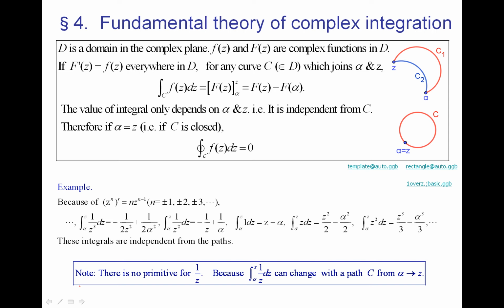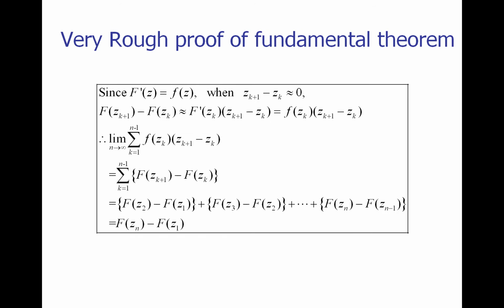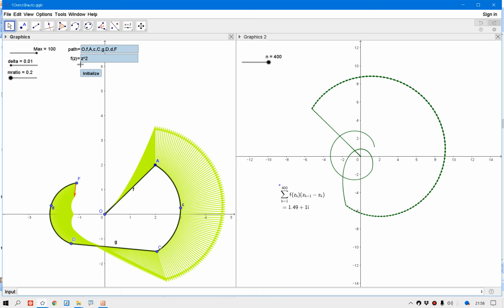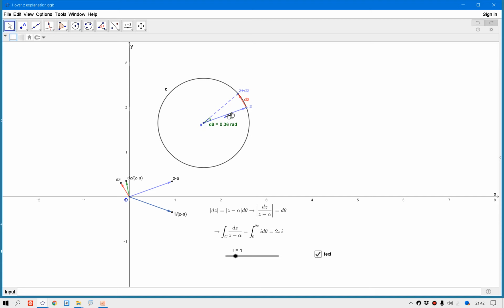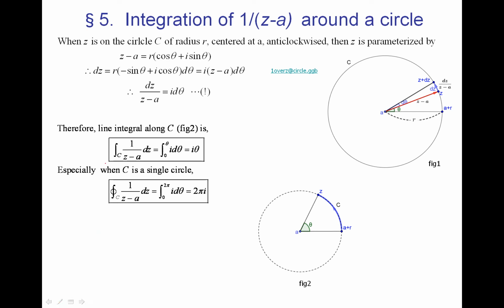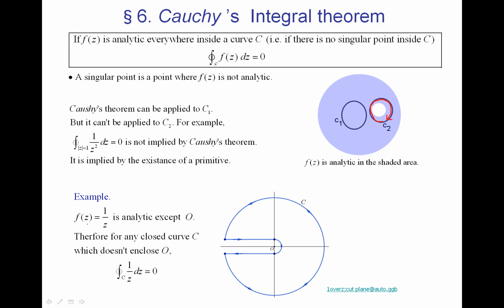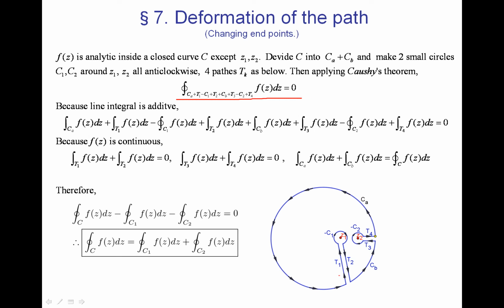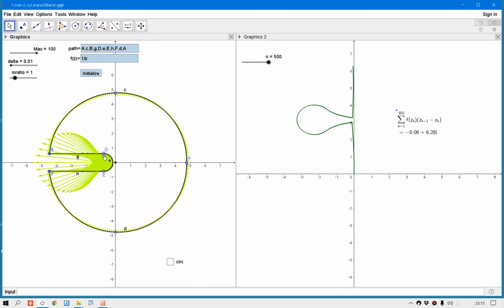"Visualization of Complex Integration with GeoGebra" chapter2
With GeoGebra ver5 and my worksheets, you can easily visualize almost all the complex integration.
I'm not English native but I am sure this series can help you understand the complex integration.
So I decided to make this series. You're appreciated if you are interested in making subtitles in more natural English.     You can download all the worksheets and pdf

My Japanese site is here.  Many files but all in Japanese with no subtitles. ^_^;